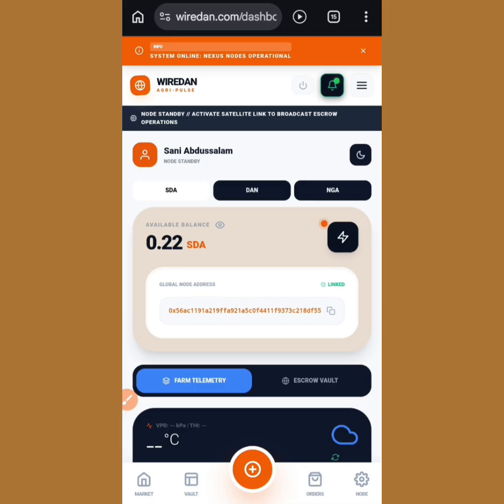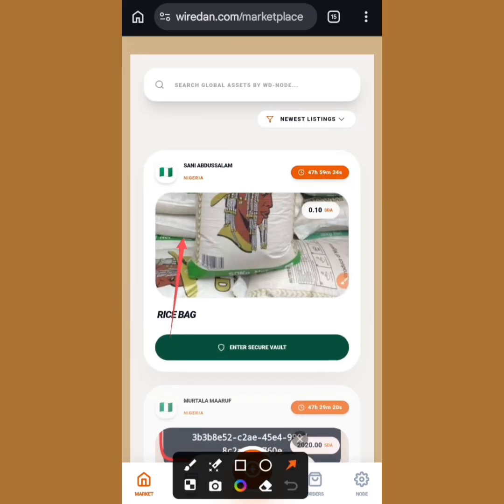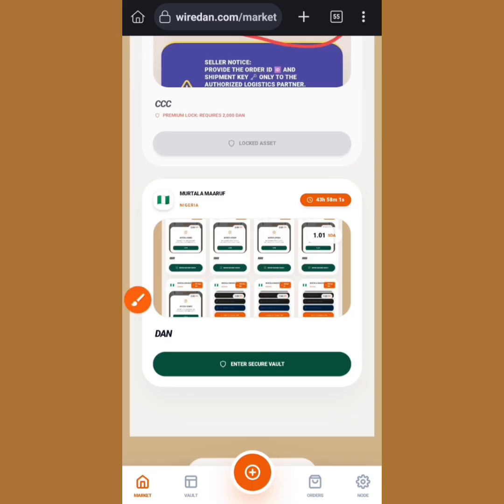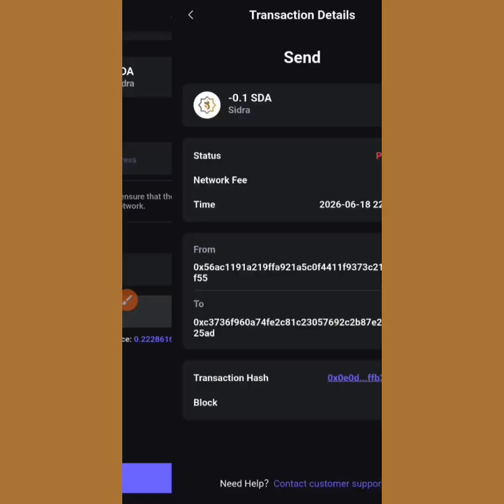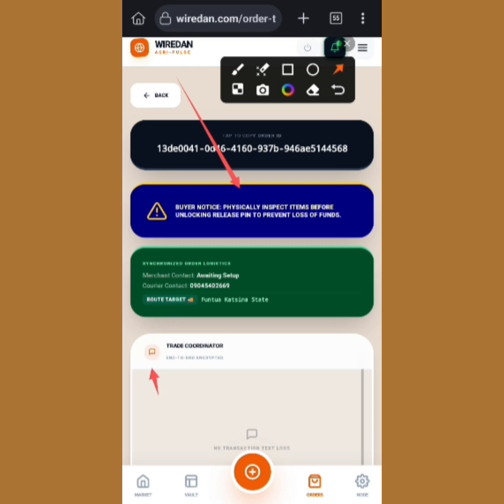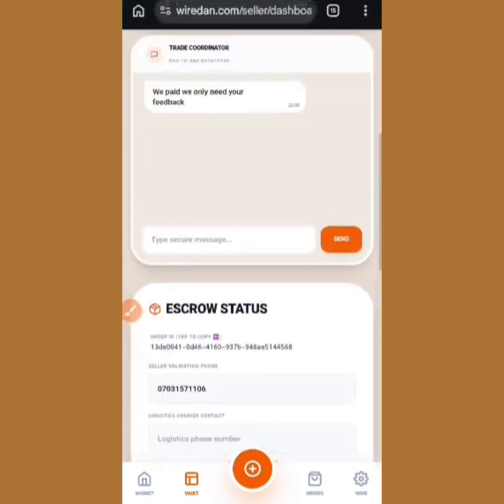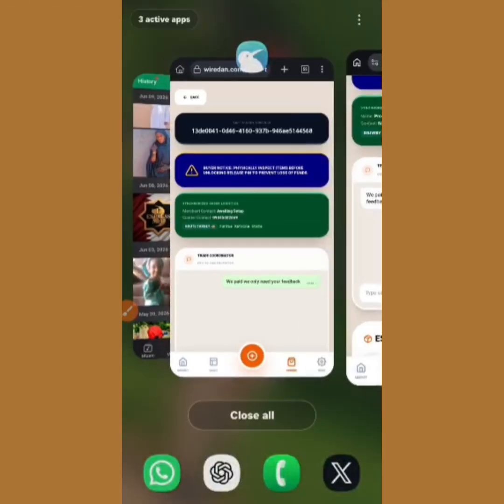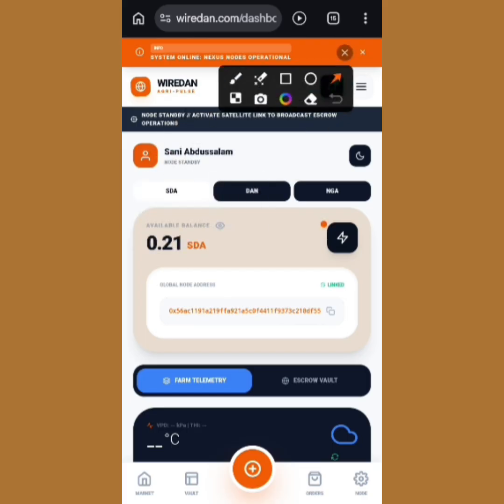How to use wiredan site, wiredan.com